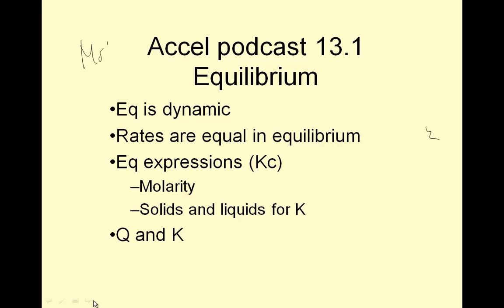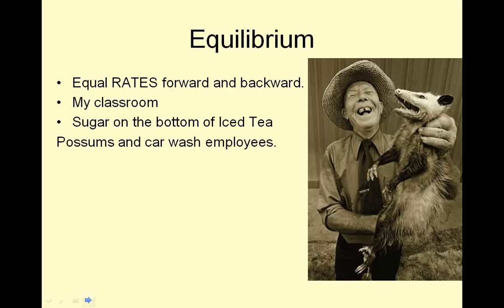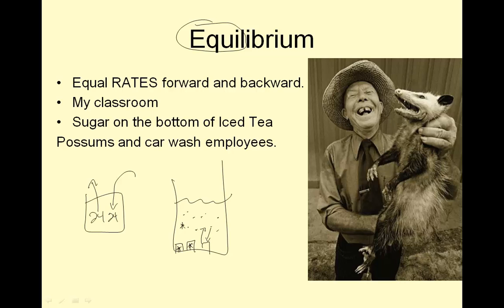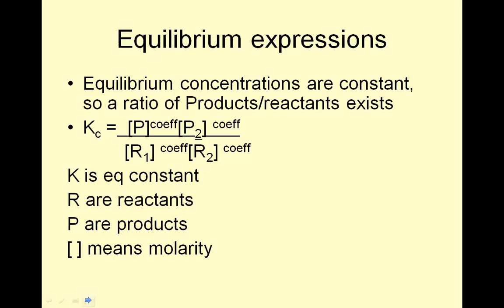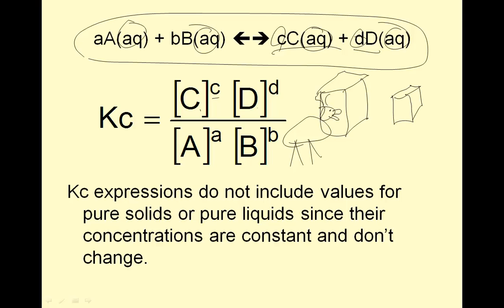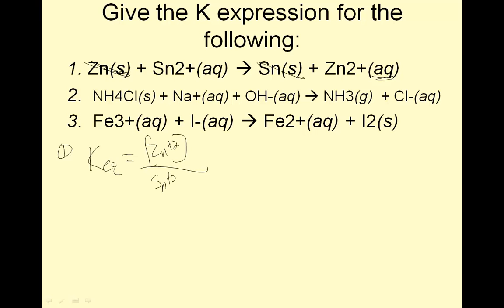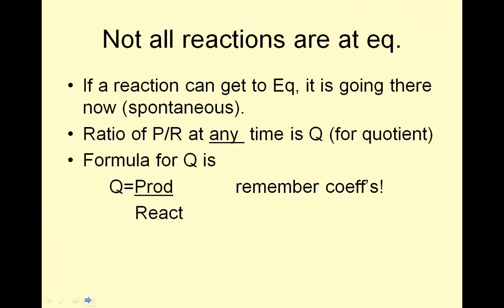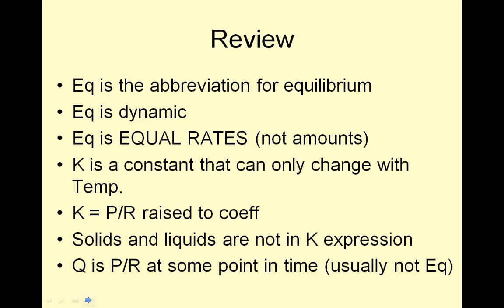LTHS Accel chem 12.1 equlib intro even though it says 13.1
LTHS, accel, chem, 13.1, equilibrium, dynamic, K expression